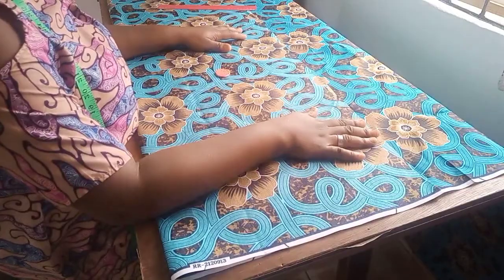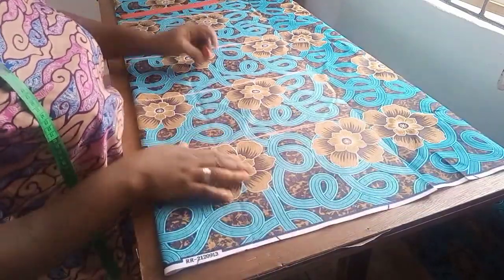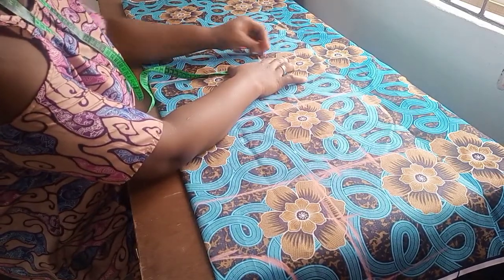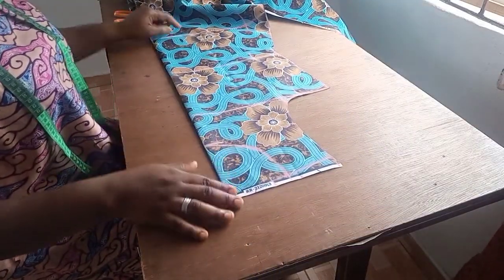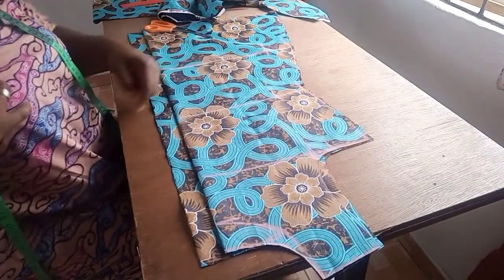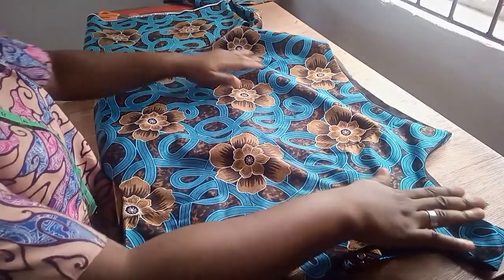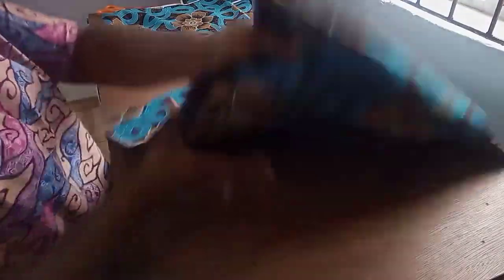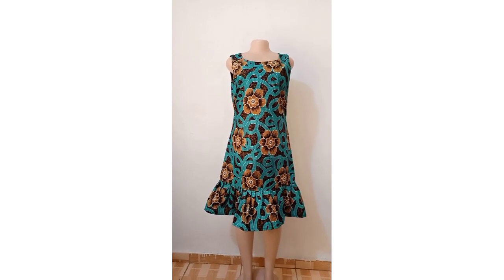How To Make a Sleevless A-line Ruuffle Dress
Learn how to make a sleevless A-line ruffle dress using 2 yards of fabric